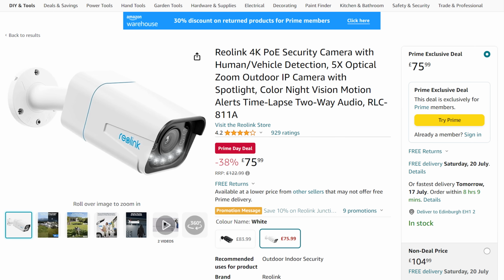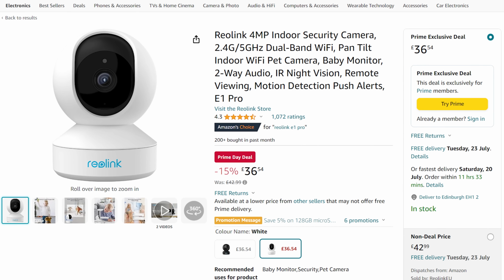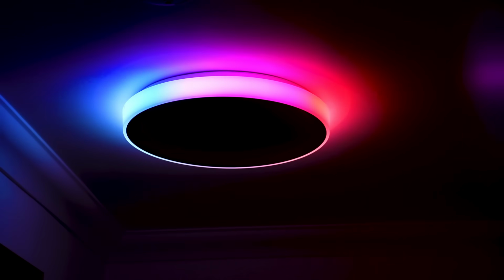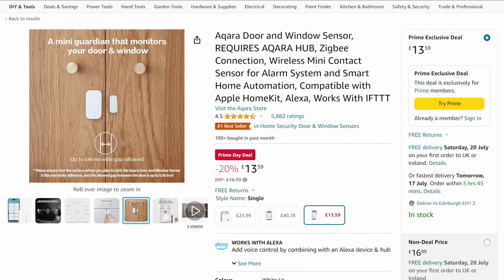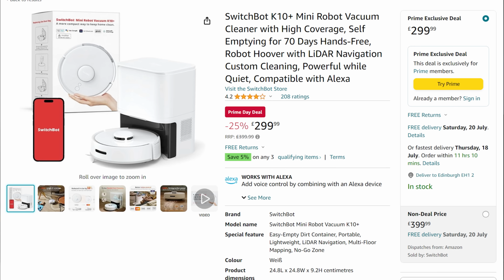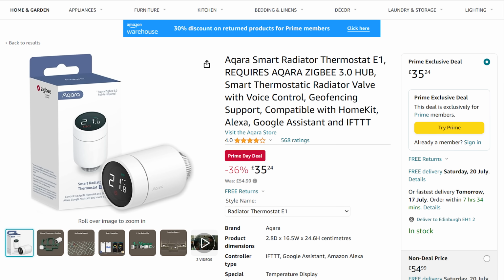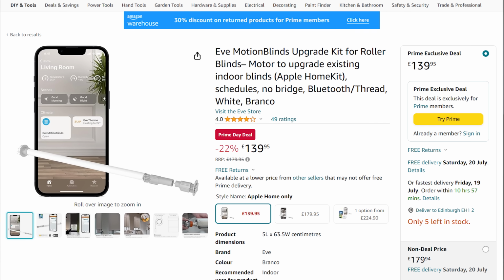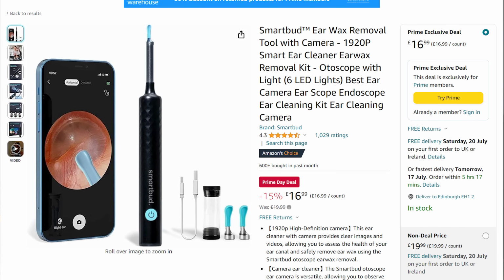The BEST Smart Home Prime Day Deals 2024!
It's Amazon Prime Day on the 15th and 16th, so lets find all the best smart home deals we can from all the big brands, including Aqara, SwitchBot, UGreen, Reolink, EcoVacs, RoboRock, Smartwings, Govee, Meross, Sonoff and more!

From this video:
STILL ADDING

0:00 - Spreadsheet!
0:40 - Outdoor Cameras
2:02 - Indoor Cameras
2:57 - NVR
3:11 - Video Doorbells
4:16 - Lighting
6:16 - Sensors
7:15 - Door Locks
8:37 - Vacuums
10:17 - Relays
10:38 - Thermostats and TRVs
12:01 - Shades and Curtains
12:59 - Control panels
14:04 - Random (plus one MUST HAVE)